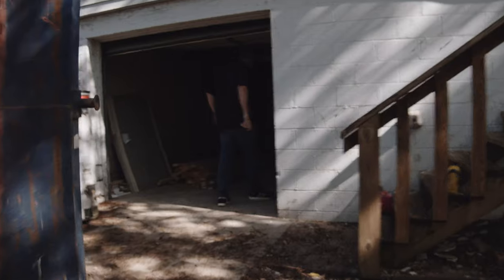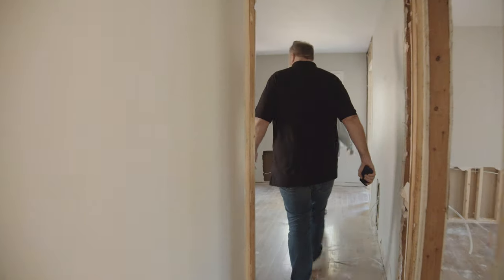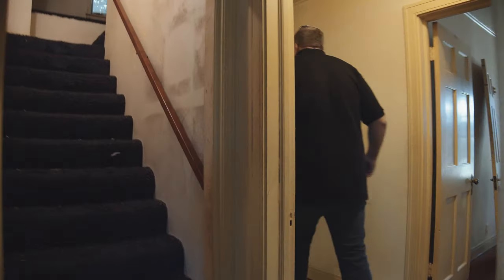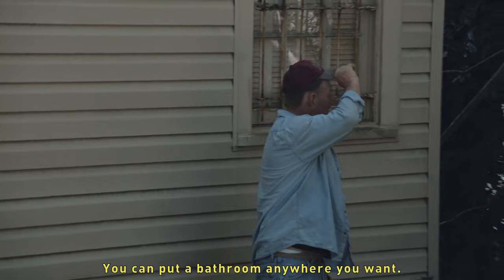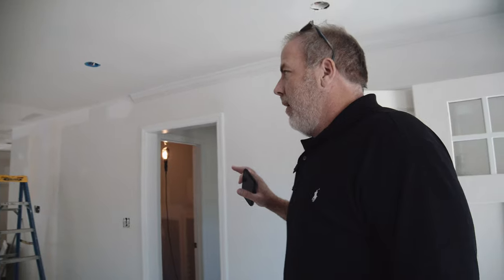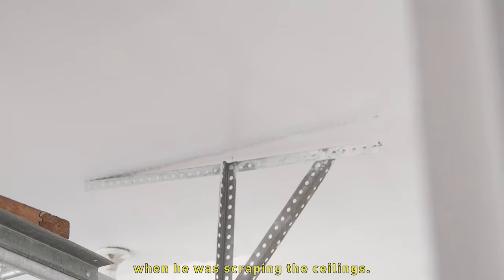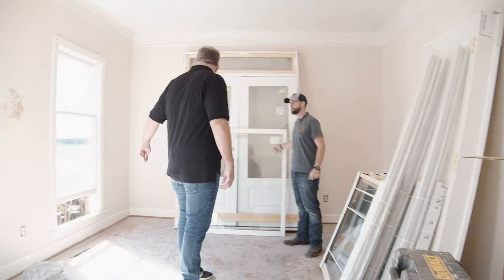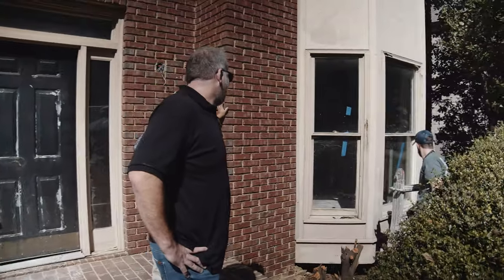Day in the life of a successful houseflipper | 100 houses per year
Want to know what it's like to ride around with me for a day. This is it. We make multiple stops and check things out. Solving problems before they get too bad.

Shot and edited by Jakob Johnson